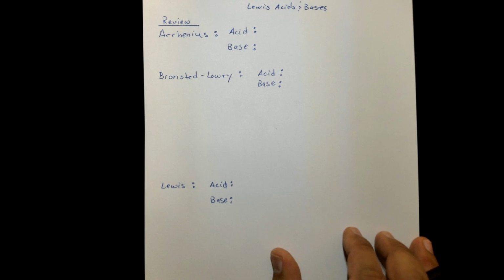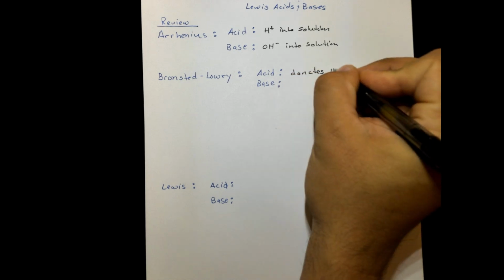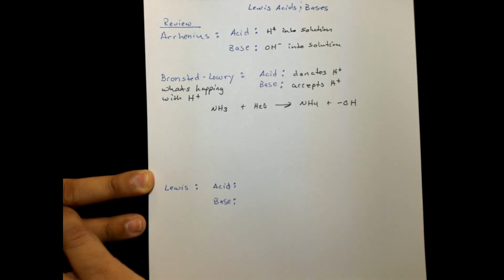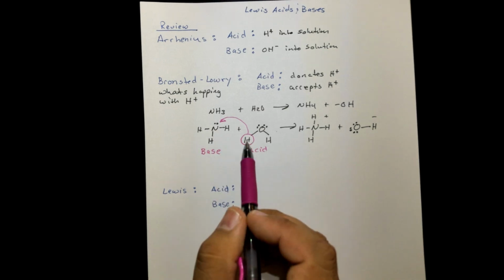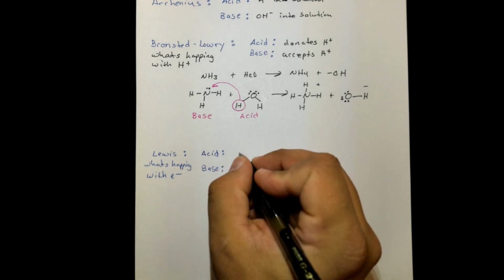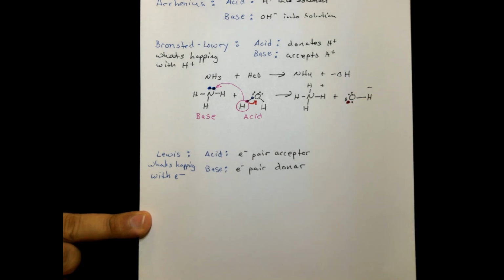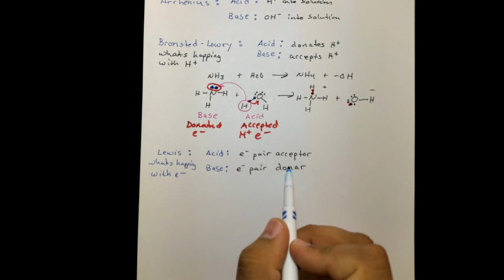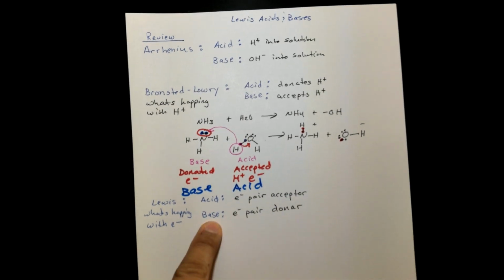Review Scientists on Acids & Bases: Arrhenius, Brønsted-Lowry, Lewis | Understanding Acids & Bases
Welcome back to "Schrei's Simplified Science"! 🌟 In this video, Mr. Lucier reviews the essential contributions of three pioneering scientists who defined acids and bases: Arrhenius, Brønsted-Lowry, and Lewis. This session revisits their theories with detailed notes and practical examples to deepen your understanding of these foundational concepts. Perfect for reinforcing your knowledge, this video builds on our previous discussions and is a key part of our "Understanding Acids and Bases" series.

🔬 In This Video, You’ll Review:
-Arrhenius’s definitions of acids and bases.
-The Brønsted-Lowry theory of acids and bases.
-Lewis’s contributions to acid-base definitions.
-Examples and notes to reinforce these foundational concepts.

Explore the full "Understanding Acids and Bases" series for more insights:
Access detailed notes and additional resources in my Teachers pay Teachers Store